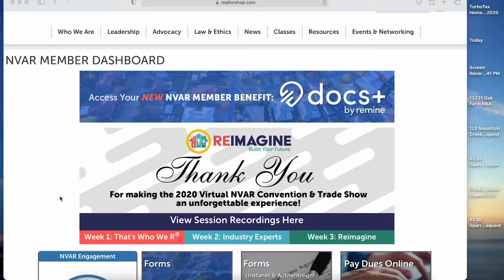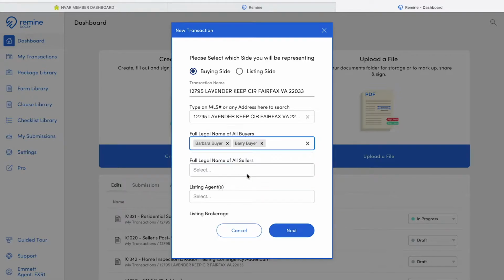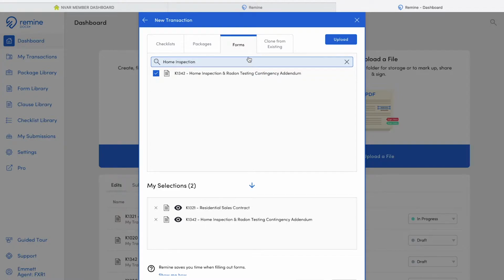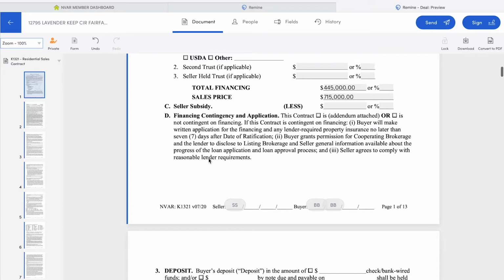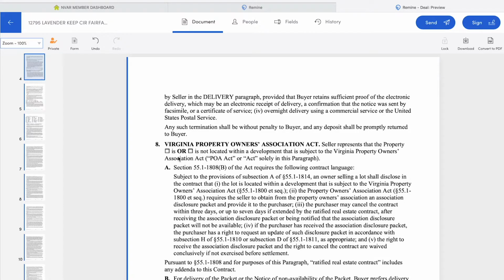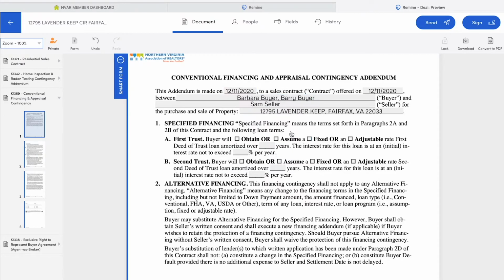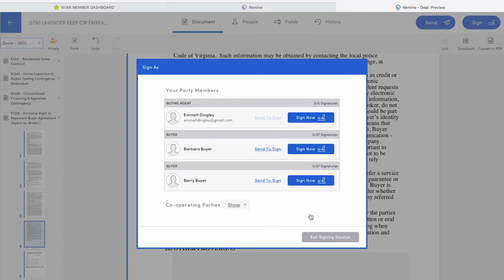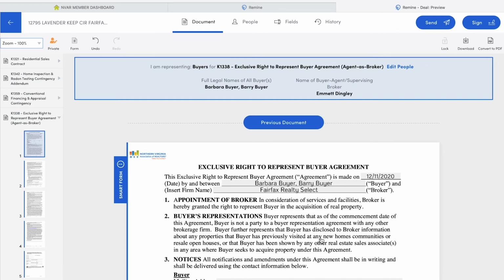NVAR Docs + Tutorial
This video demonstrates how to create a  sales contract package and points out some of the differences from what we were used to doing, and some of the advantages of the new platform.  I found it not so very different from what we are used to but you need to practice on it yourself before the old platform disappears after December 31.